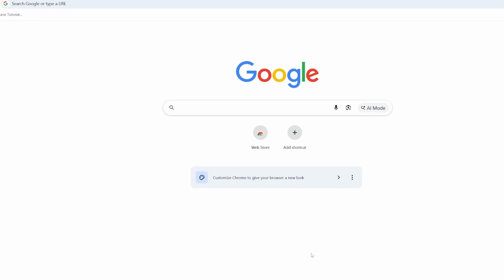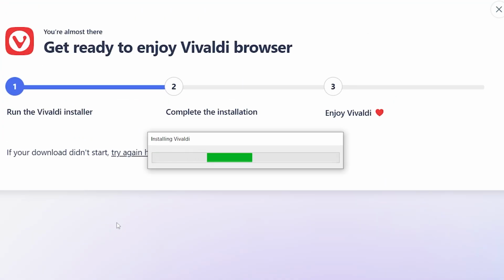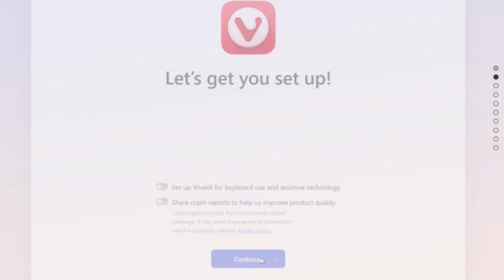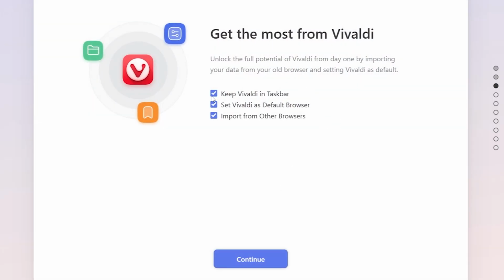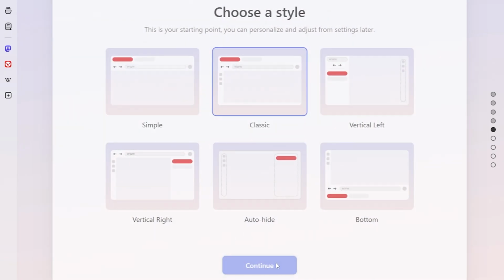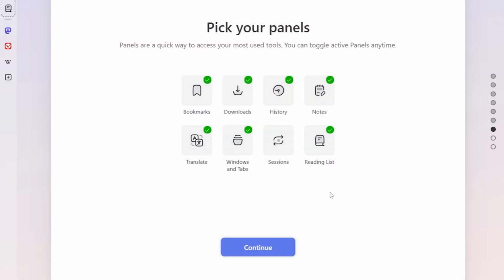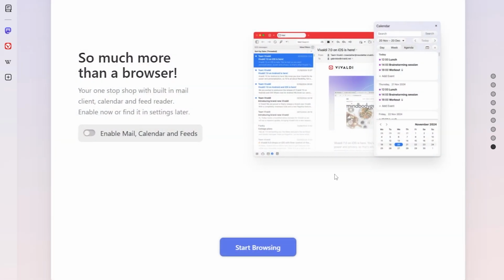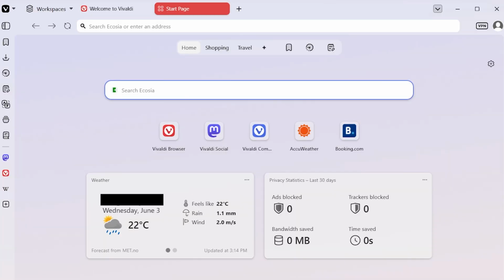How to Download and Install Vivaldi Browser (Step by Step Guide)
Ready to experience one of the most customizable web browsers on the market? In this step-by-step guide, I’ll walk you through the entire process of downloading, installing, and configuring the Vivaldi Browser on your computer from start to finish.

Unlike traditional browsers, Vivaldi offers an extensive initial setup wizard that lets you customize your user experience before you even load your first web page. While this gives you incredible control, it can also be confusing if you don't know which options to select. This video breaks down every single configuration screen so you can set up your browser perfectly on the very first try.

In this comprehensive installation tutorial, we will cover:

Where to securely download the official, up-to-date Vivaldi installer file.

Navigating the core installation wizard prompts (Run, Accept, and Install).

Understanding accessibility settings, keyboard navigation layout options, and crash reporting privacy toggles.

Setting up a free optional Vivaldi account to activate Vivaldi Sync for your data.

Moving your existing digital life over by importing bookmarks, saved passwords, and history from your old browser.

Configuring Vivaldi's powerful built-in privacy guard (No Blocking vs. Block Trackers vs. Block Trackers and Ads).

Choosing your core UI layout style (Classic, Simple, Vertical Tabs, Auto-hide, or Bottom Toolbars).

Picking interface visual themes, setting up your custom sidebar panels, and enabling integrated tools like Mail, Calendar, and RSS Feeds.

Vivaldi is built to adapt entirely to your personal browsing habits. Follow along with this straightforward walkthrough to get it installed cleanly and optimized for your specific workspace layout!

If this Vivaldi installation guide helped you switch over seamlessly and configure your layout, please make sure to give the video a thumbs up and subscribe to the channel for more simple, no-nonsense tech tutorials!